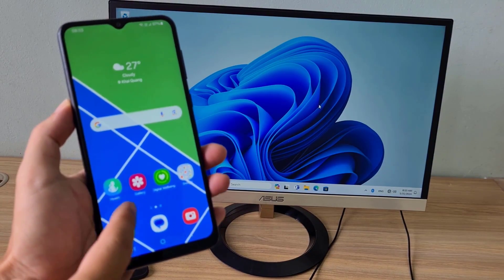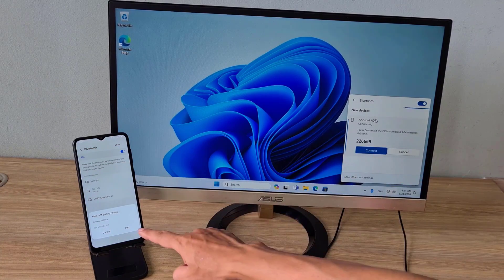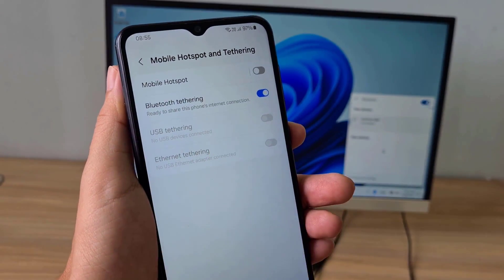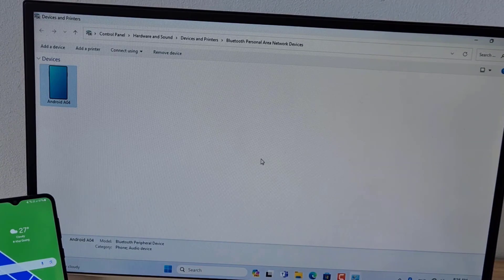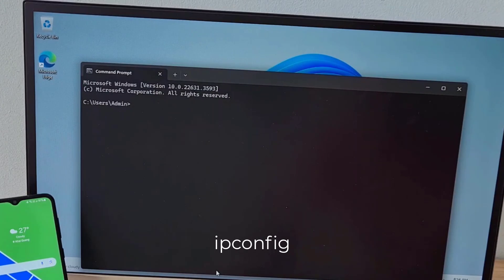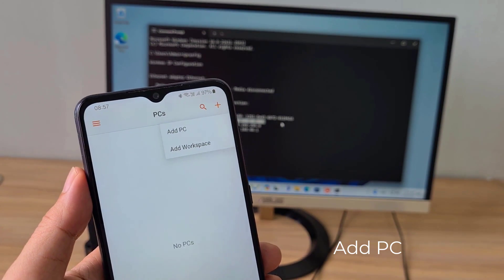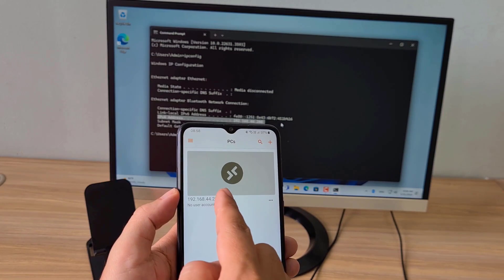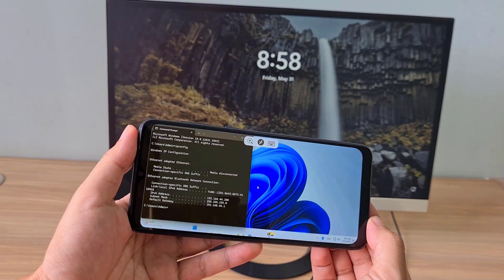Take Full Control of Your PC via Bluetooth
In this video i show you how to remote desktop via Bluetooth from phone to computer